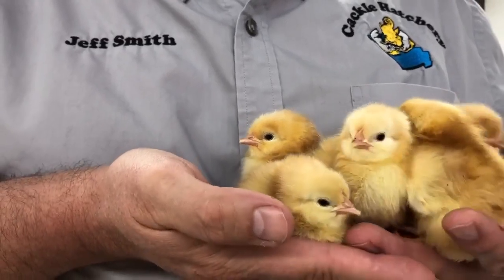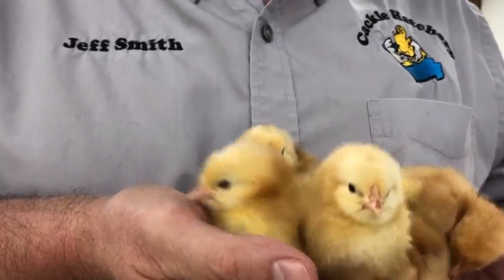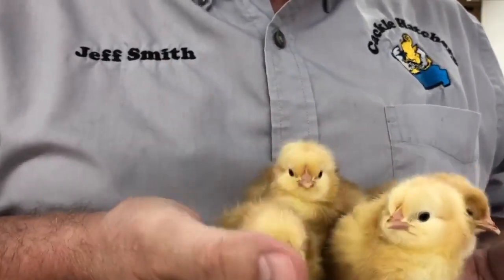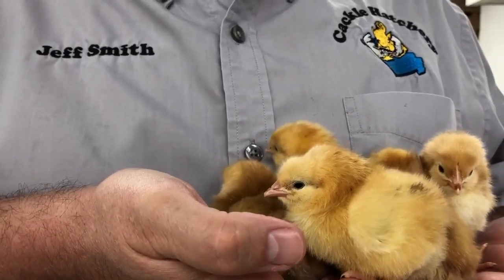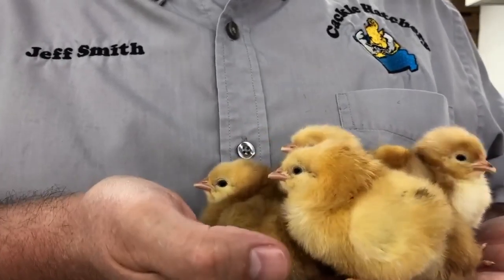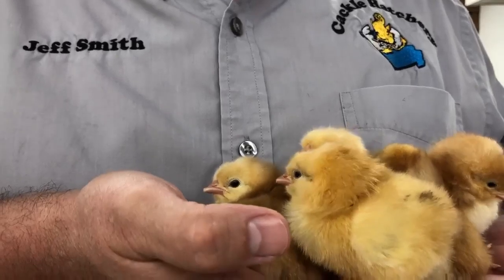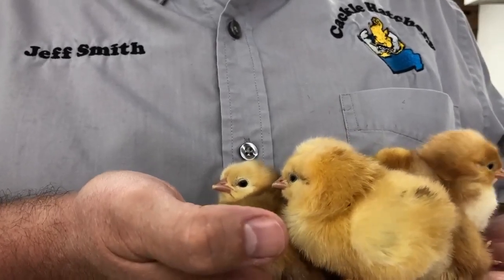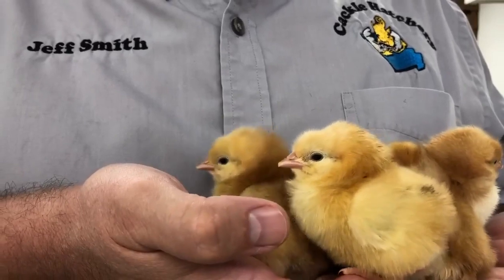Jubilee Orpington | Cackle Hatchery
The Jubilee Orpington Chicken was introduced by William Cook's family in 1897. It was created to commemorate the Diamond Jubilee of Queen Victoria. It was believed that they were a cross between a Spangled Old English Game, Dorkings, and Buff Orpingtons, though some believe that the Speckled Sussex could have had a strong influence on it. Their feather color pattern is very complex and can take up to 18 months to finish. They have a mahogany ground color with black spangles with white tips at the end. Their beak, legs, and feet are white. Earlobes, face, comb, and wattles are red and their eyes also. These chickens are great for their size and temperament. They are a decent brown egg layer and cold hearty. A great addition to your flock.